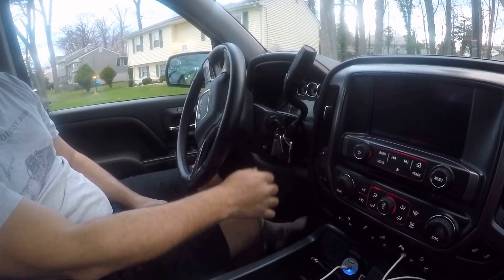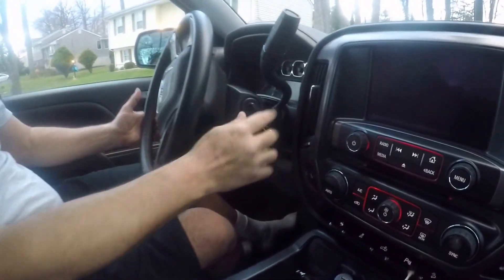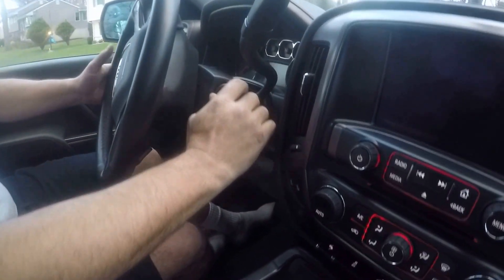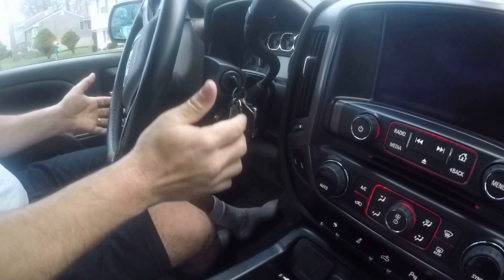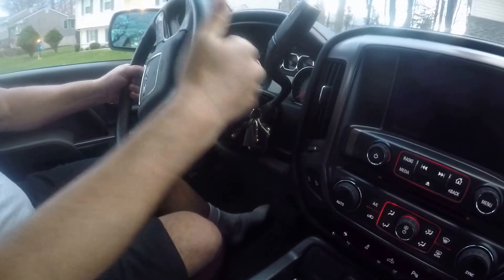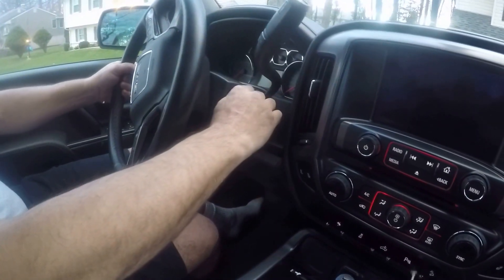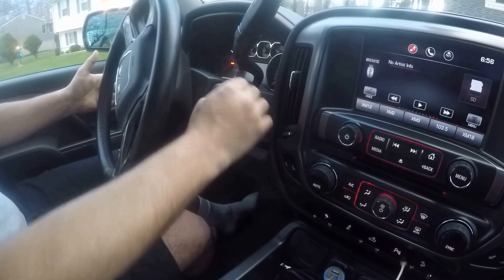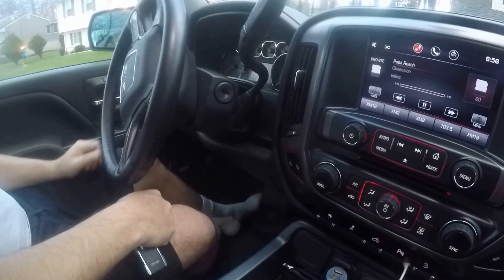No Start / Key Won't Turn / Can not turn the Key - Steering Lock Description